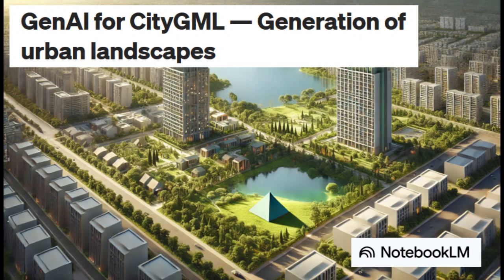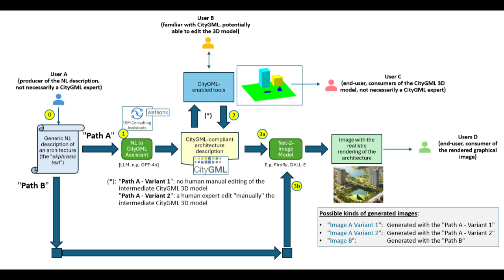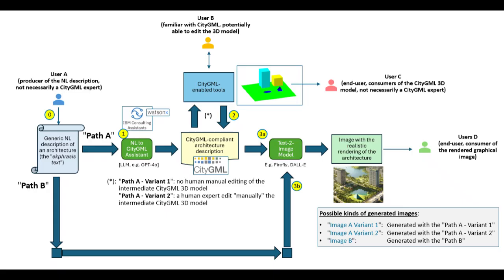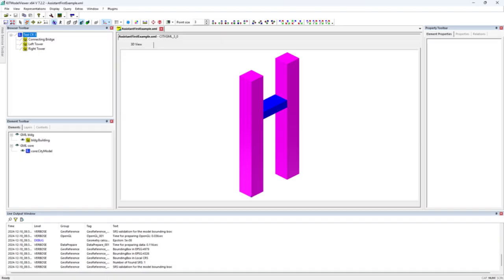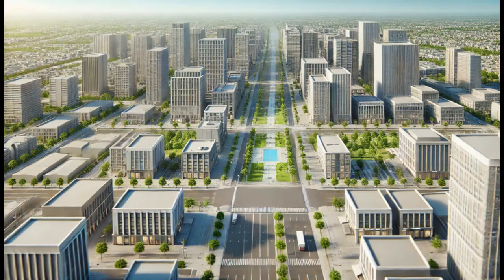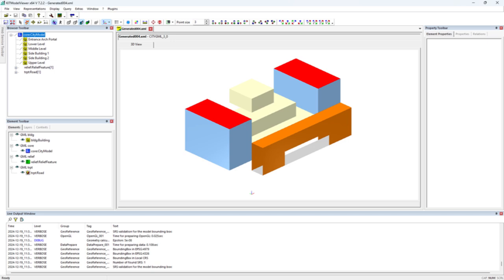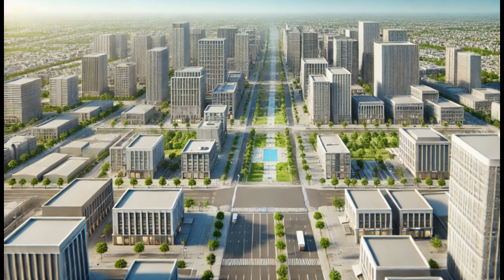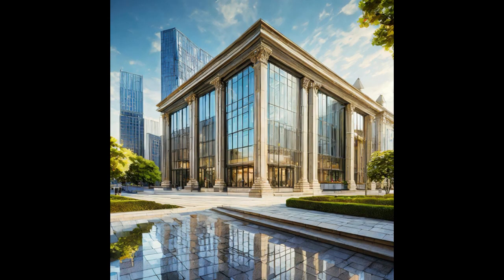GenAI and CityGML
A podcast generated with NotebookLM, based on my article on Medium "GenAI for CityGML — Generation of urban landscapes"